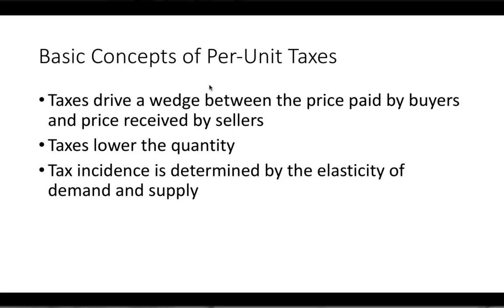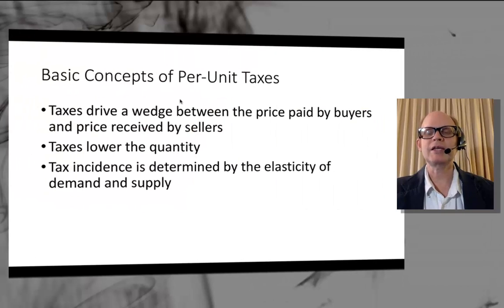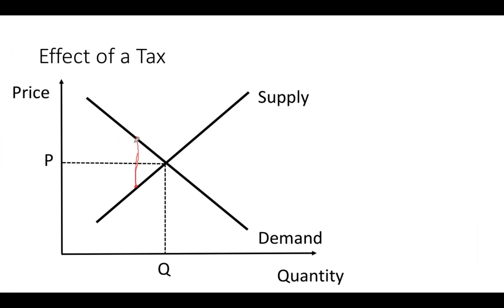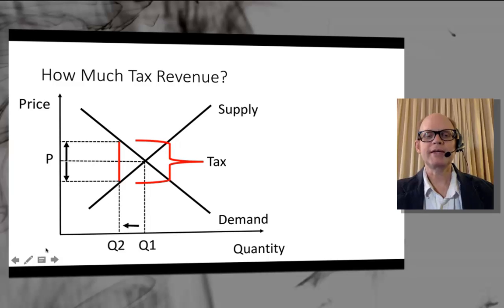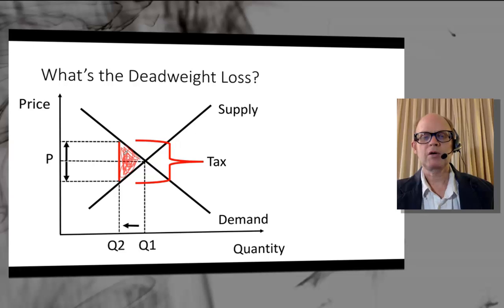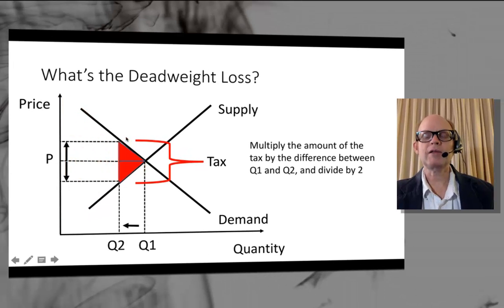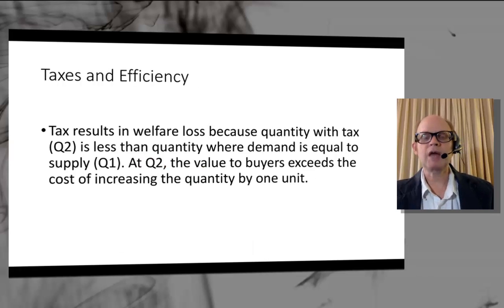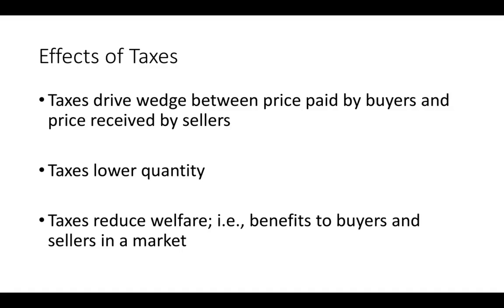Welfare Effects of Taxes